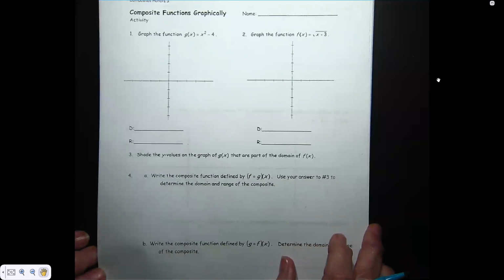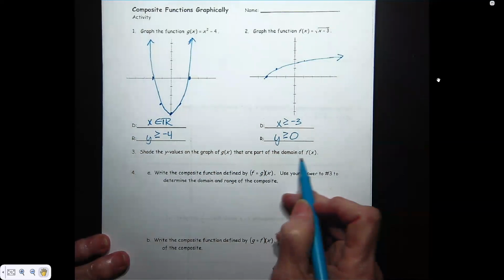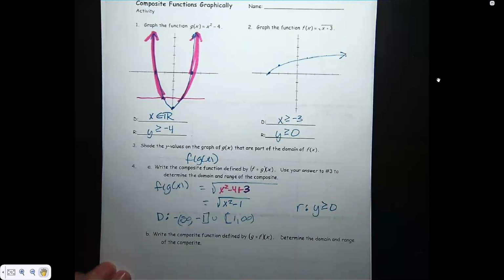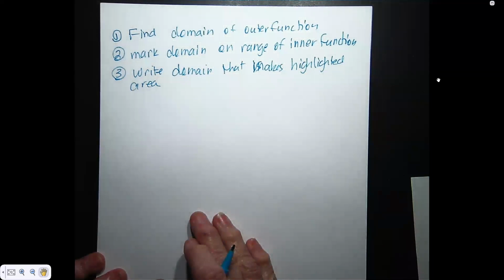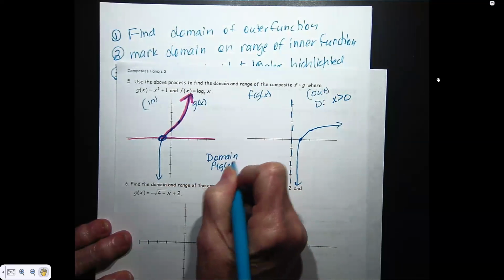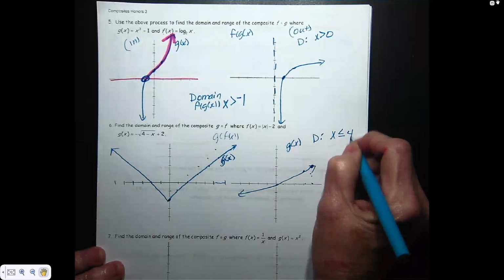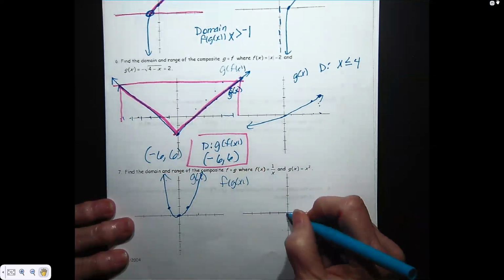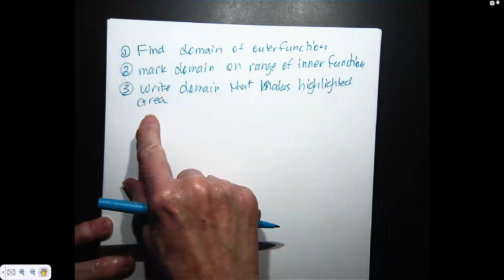Composite domain graphically